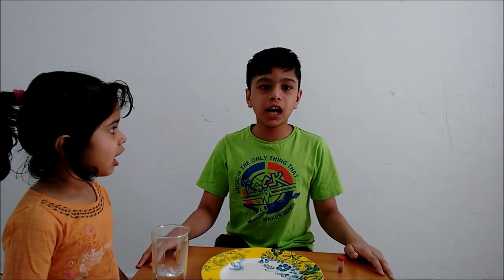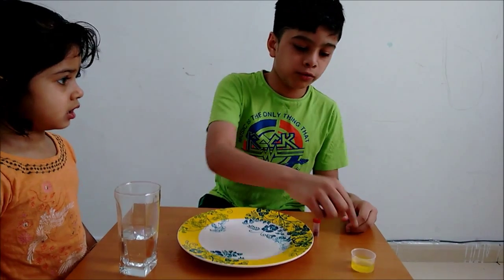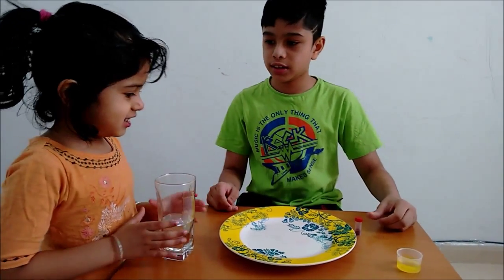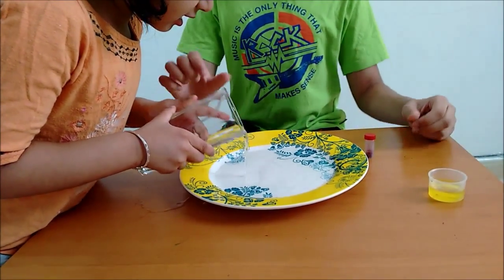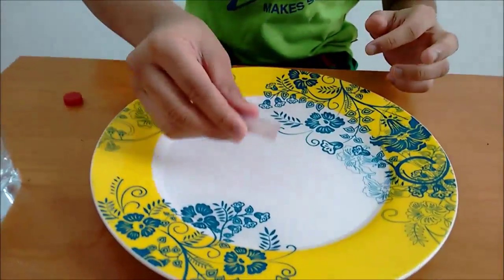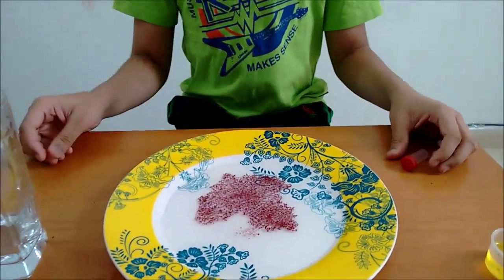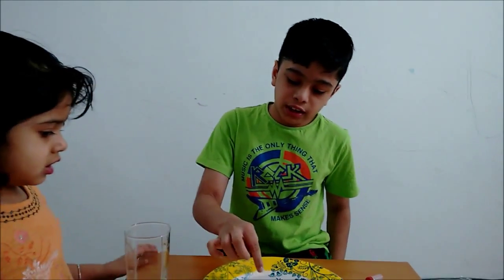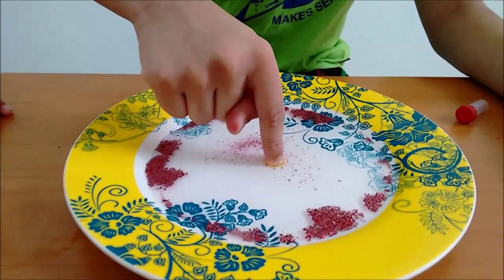Surface tension experiment (pepper and detergent trick)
This simple science experiment/trick is based on the principles of surface tension. This is rather popularly known as the paper and soap experiment and is very quick and simple to do with things from kitchen.

All you need is pepper powder/glitter, plate and a drop of dish washing liquid.